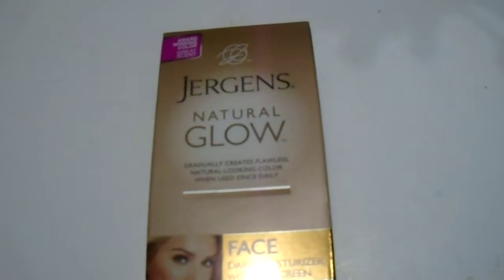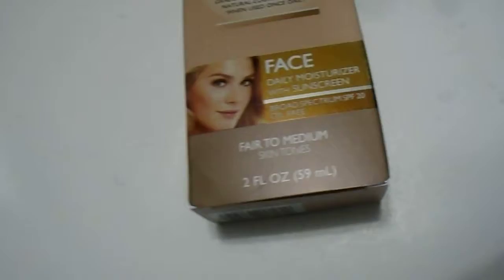Jergens Natural Glow Oil Free Daily Moisturizer for Face with Broad Spectrum SPF 20, Fair to Medium